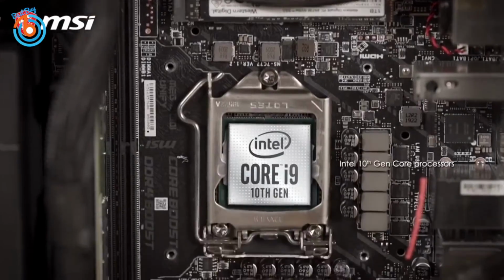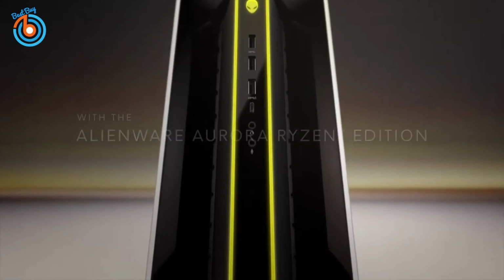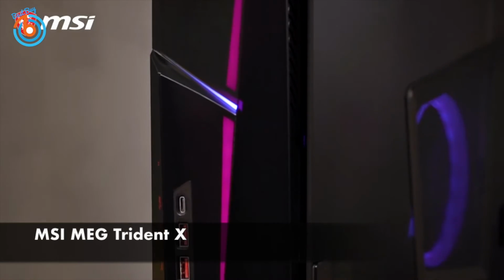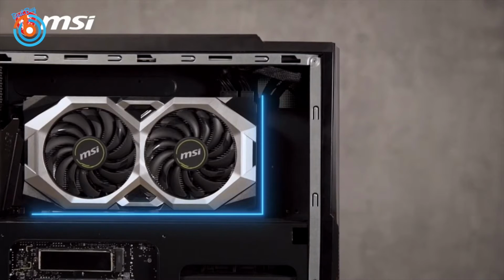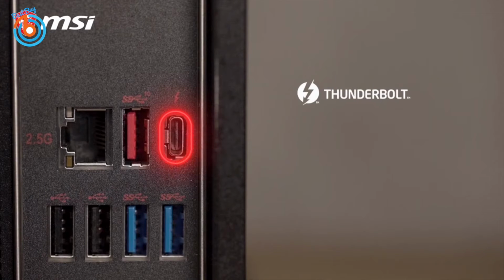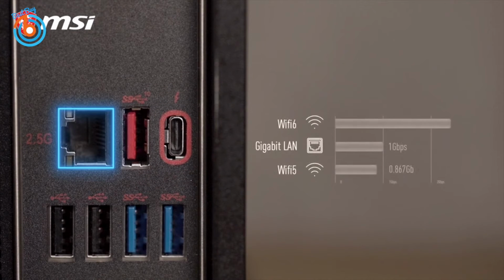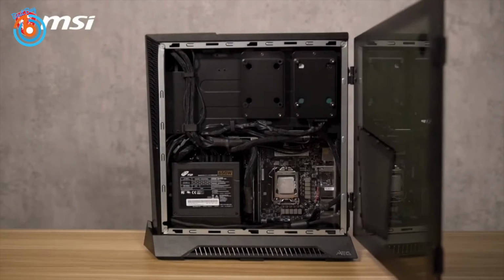Best Gaming PC You Can Buy Now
## Links for products in the video to check price or buy

⇛  CORSAIR ONE i160 Compact Gaming PC

⇛  MSI MEG Trident X Gaming PC

⇛  New Alienware Aurora R10 Gaming Desktop

⇛  Omen by HP Obelisk Gaming Desktop Computer